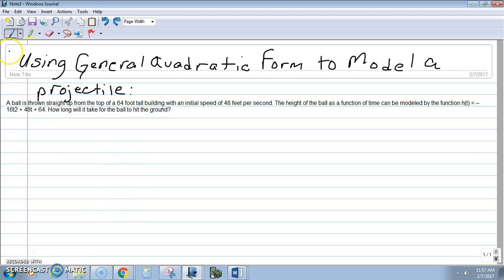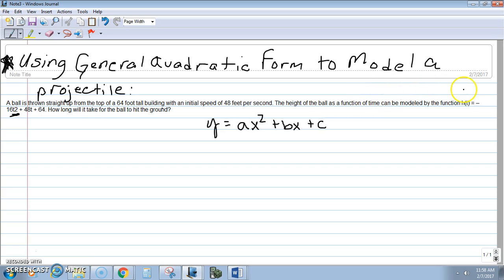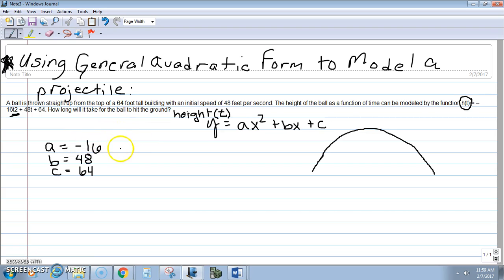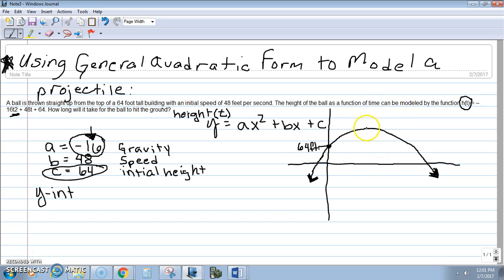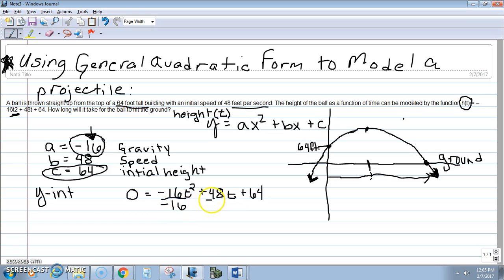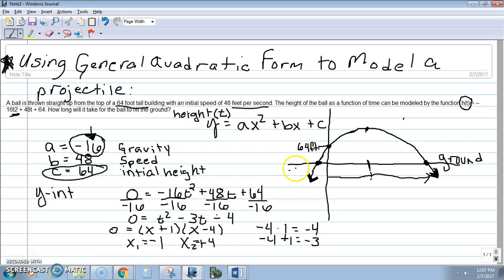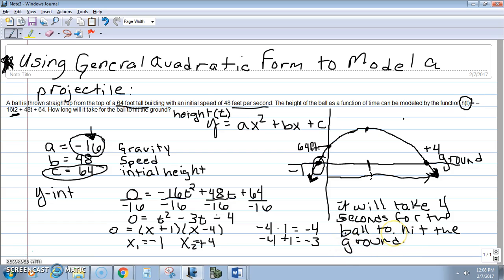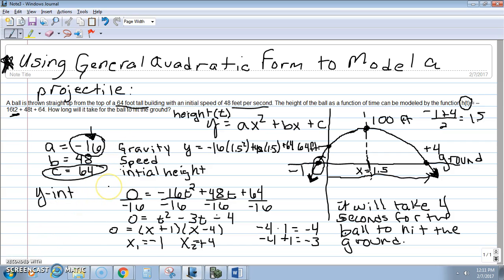Using General Quadratic Formula for Projectiles